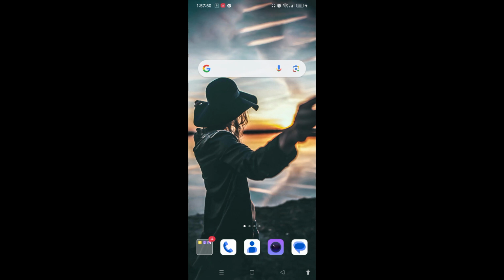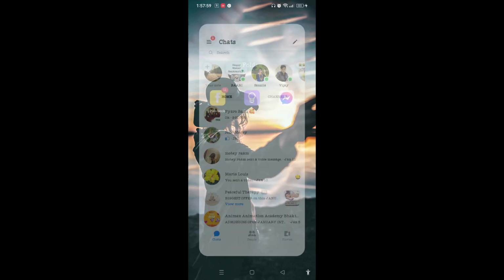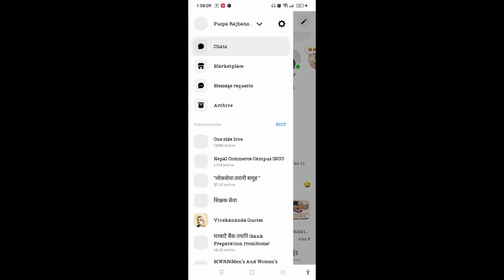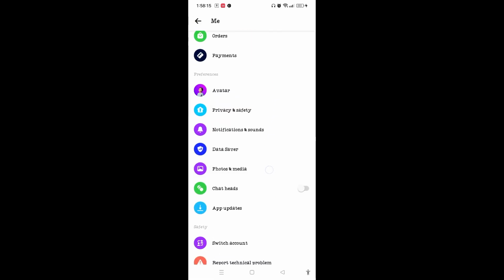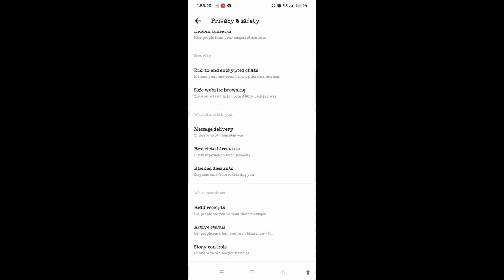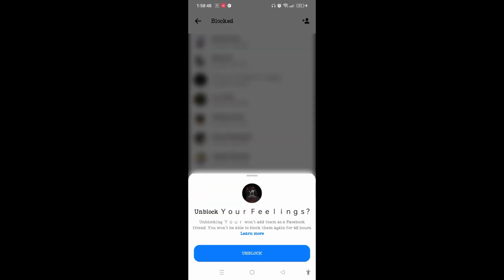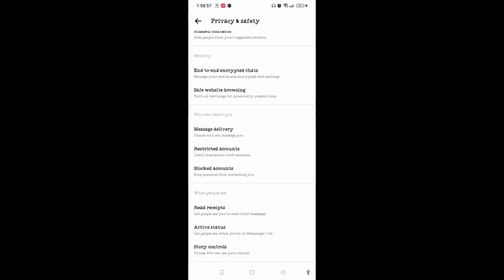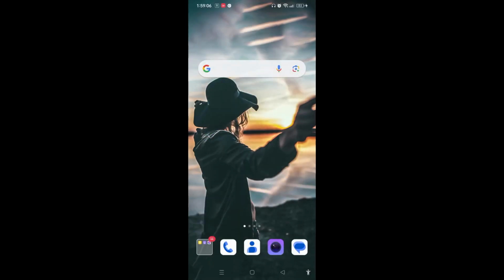How to Unblock Someone on Messenger?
Learn How to Unblock Someone on Messenger with quick and easy steps.

Want to patch up with someone you blocked on messenger. This guide from App Hacks 101 will teach you to unblock your friend on messenger with ease.